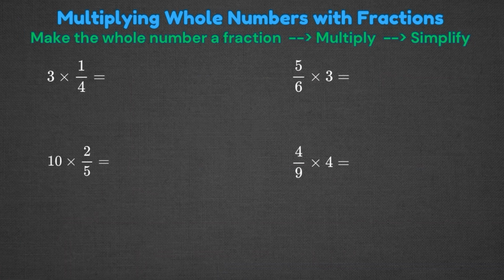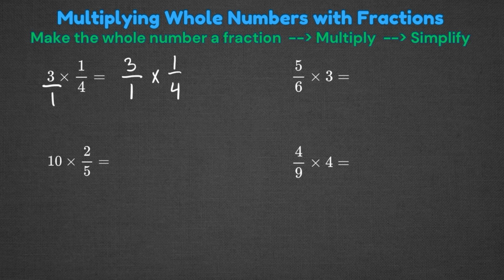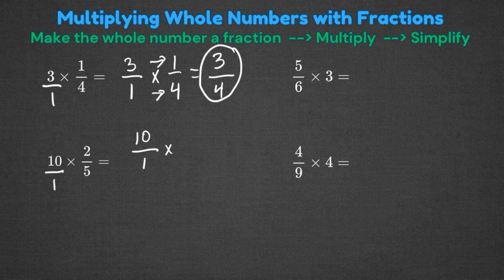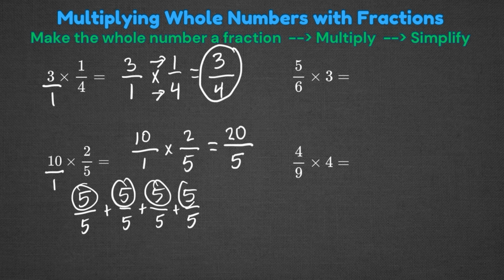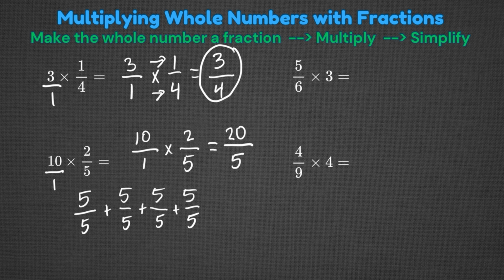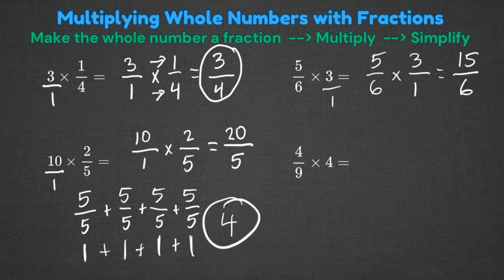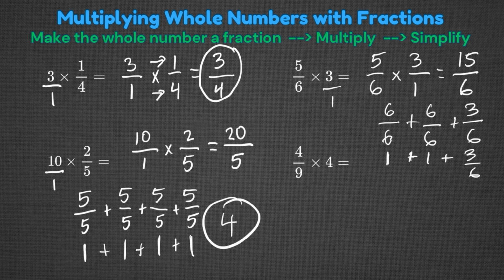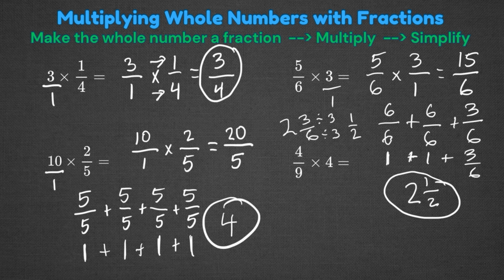Multiplying Fractions | Whole Numbers & Fractions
Welcome to Multiplying Whole Numbers and Fractions with Mr. T! If you need help multiplying fractions, Mr. T is here for you!